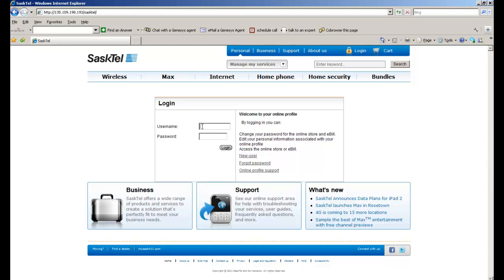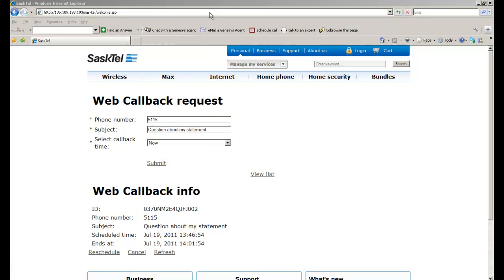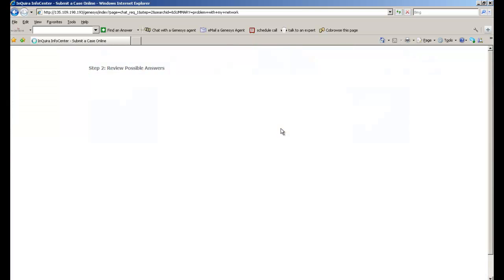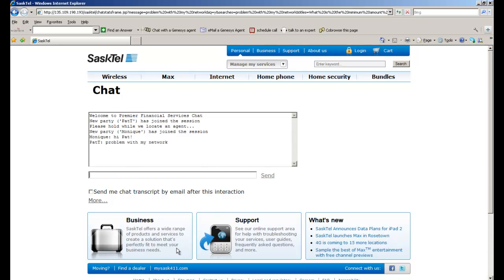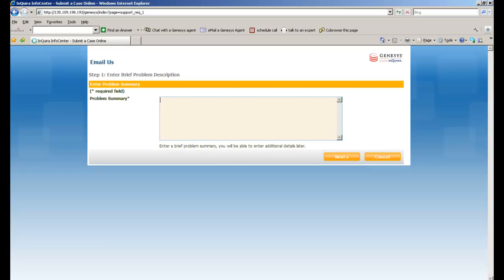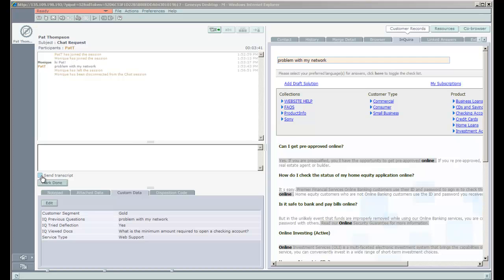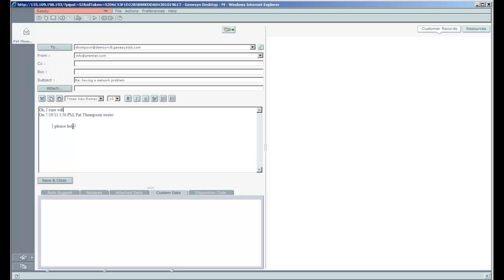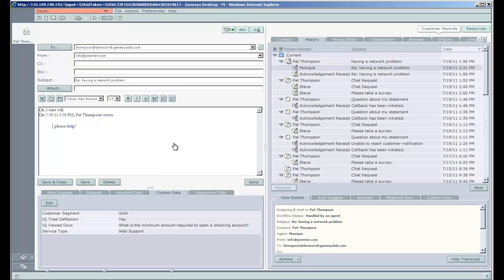Unlisted SaskTel Video of Self-service Portal